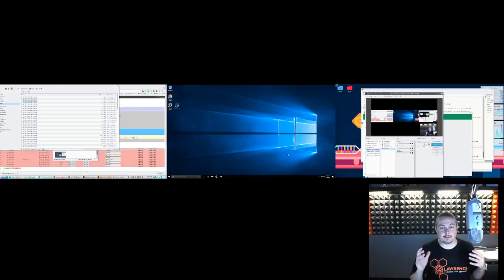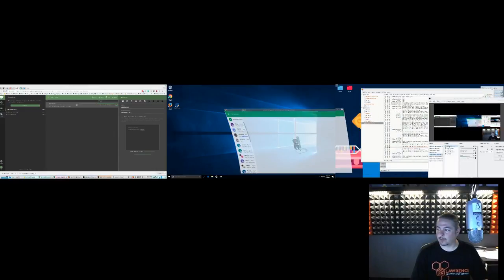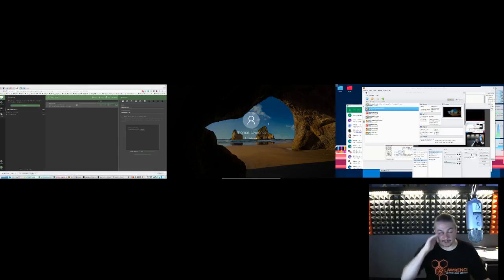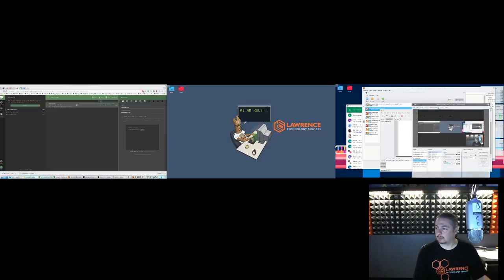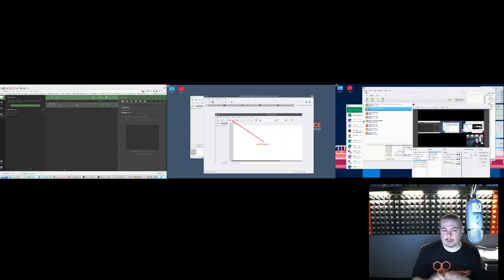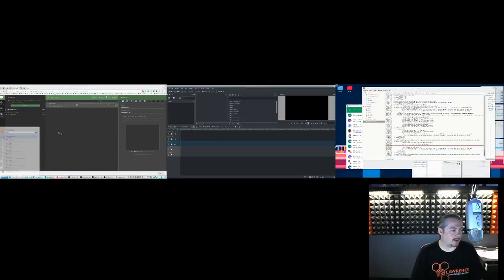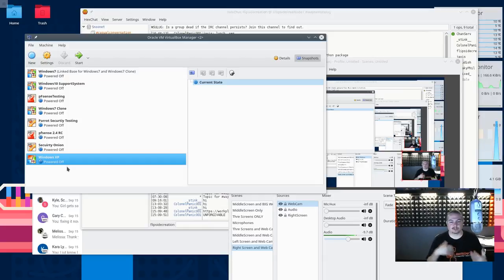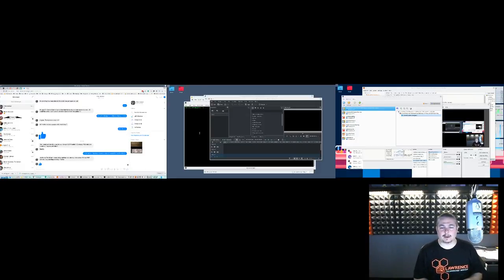Using KDE Neon Linux For My Daily Business Workflow